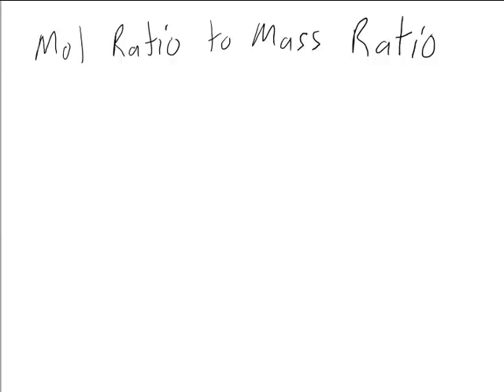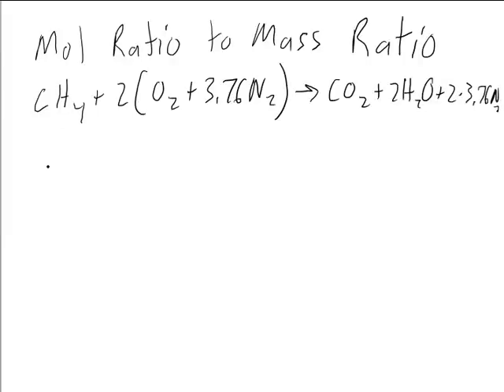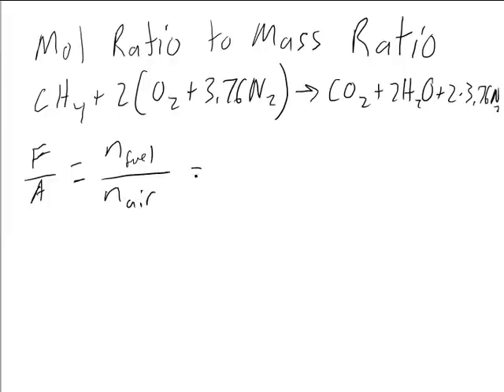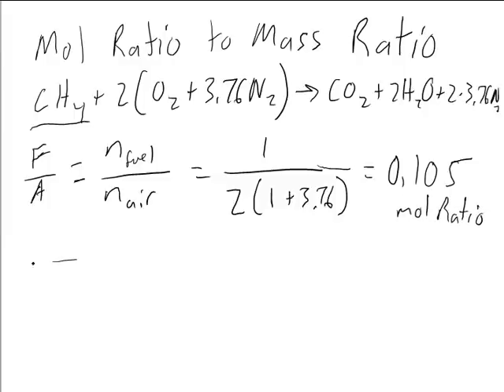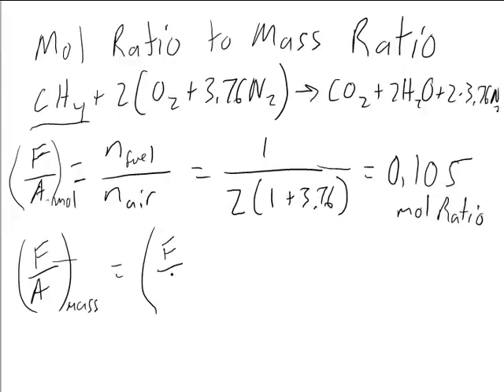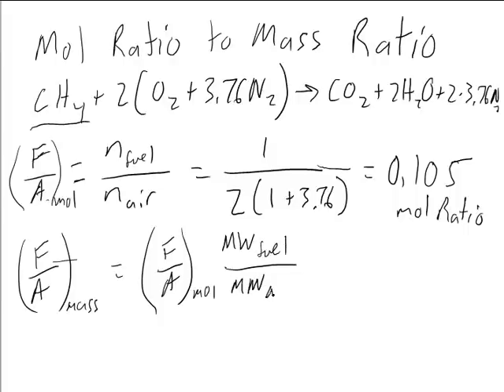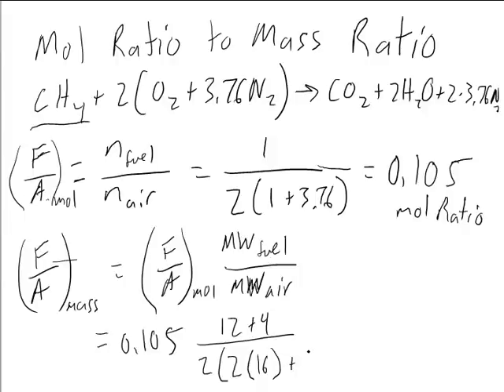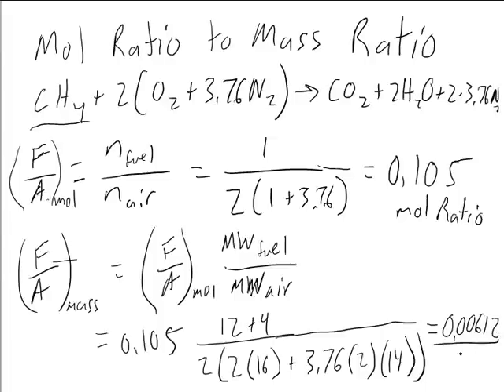Converting mol ratio to mass ratio